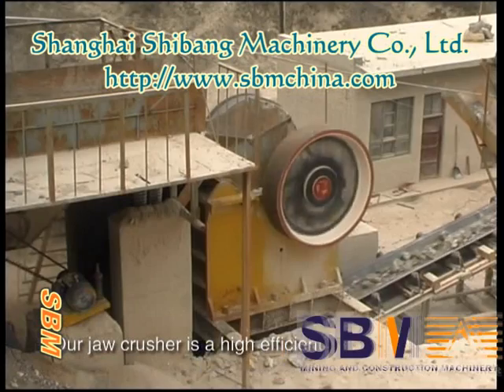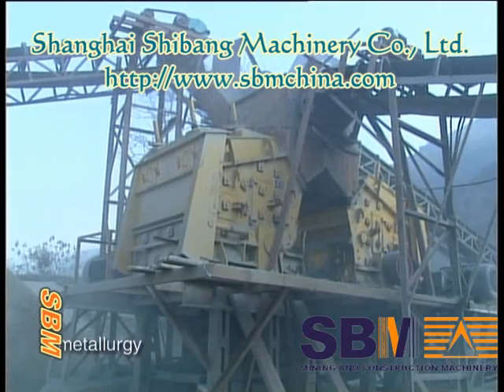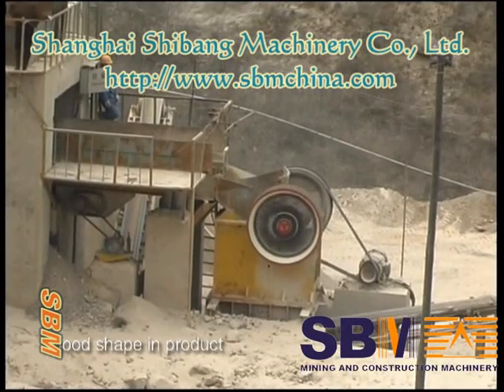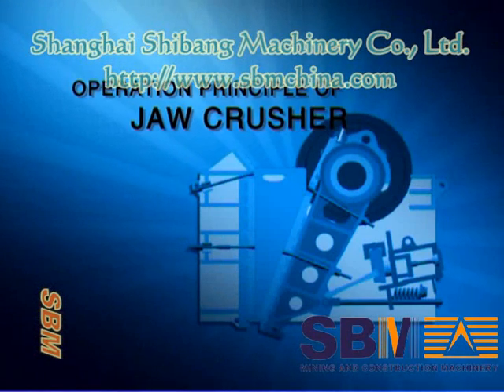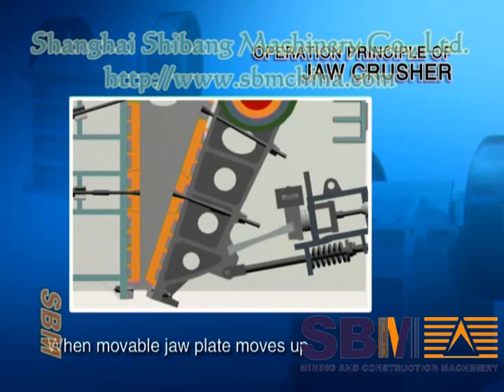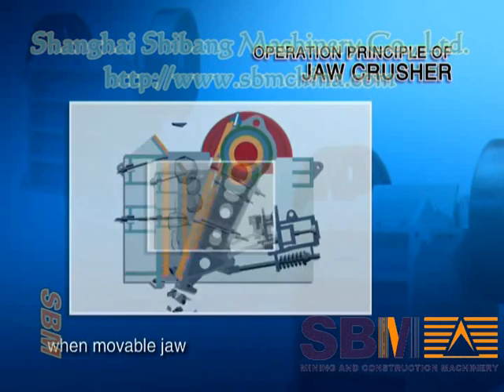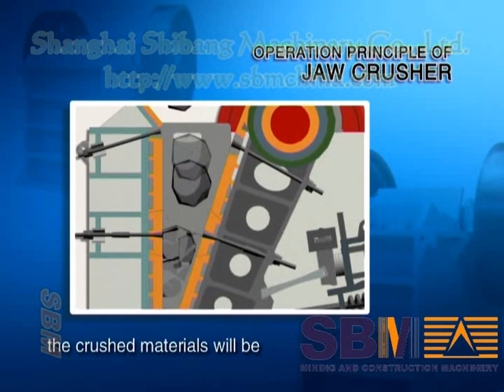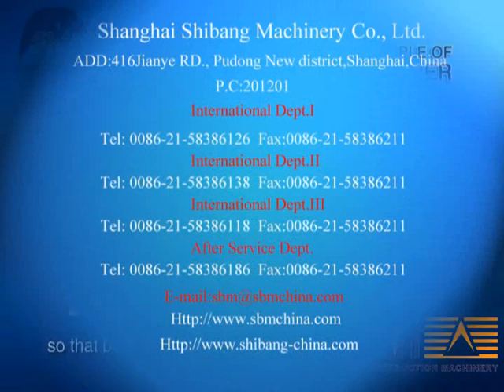Jaw Crusher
Shanghai Shibang Machinery Co.,Ltd. is a very professional manufacture of industry grinding mills and mining crushers, with all-around service, so its clients are all over the world.